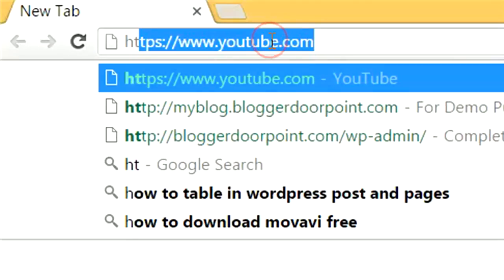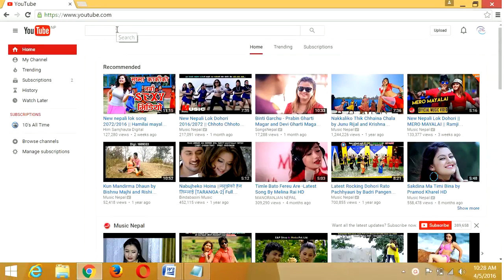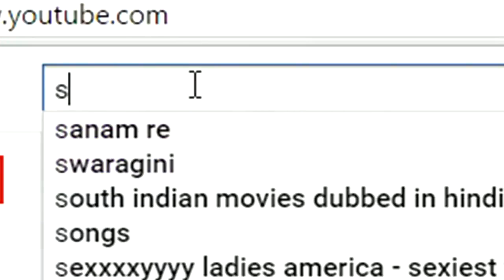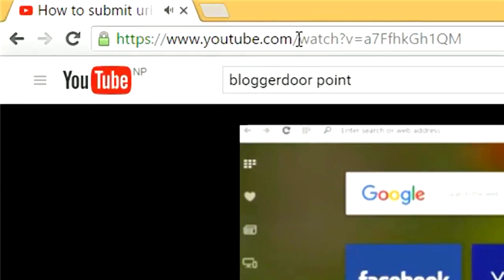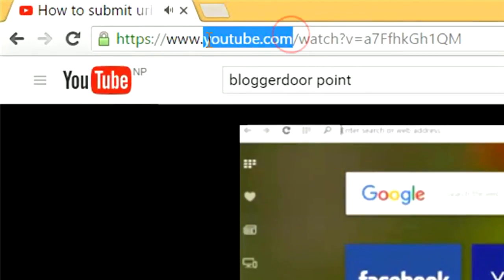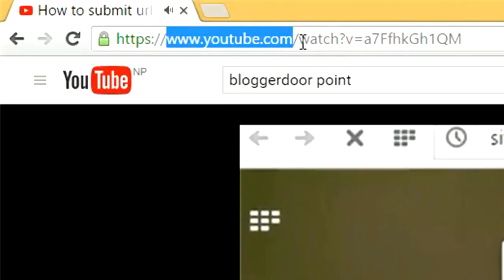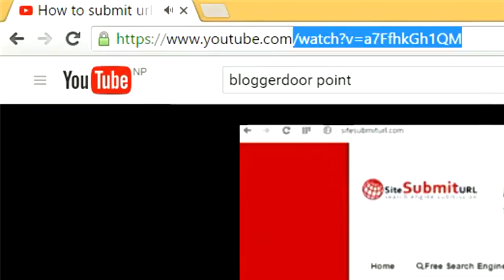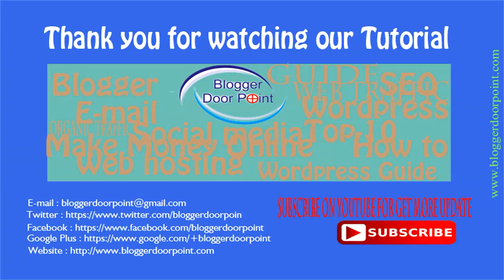How to find YouTube video ID ? what is the YouTube video ID ?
We hope this video helps you " How to find YouTube video Id ? ".

This channel aims to teach everyone who wants guidance and tutorials without any cost around the world. We will cover basic to advanced topics for video production and guide you. Everyone knows the Internet is the best method to learn and know anything costly or without cost. We hope this video helps you " How to create a Gmail Email account". If you have any type question, please feel freely on the comments section. Our team is waiting your valuable comments and want other tutorials Tune this channel every week for new tutorials for learning new.